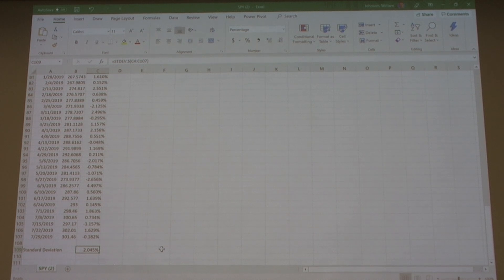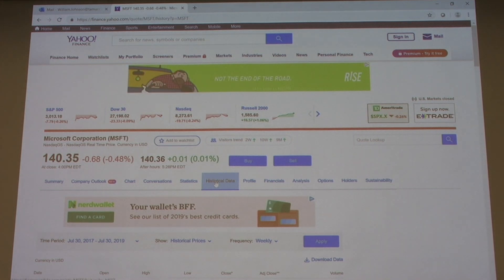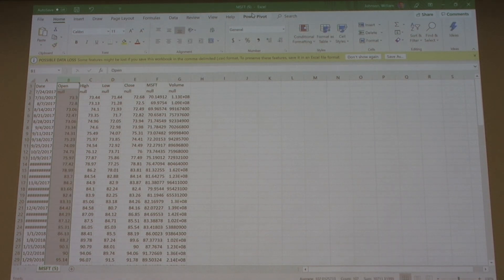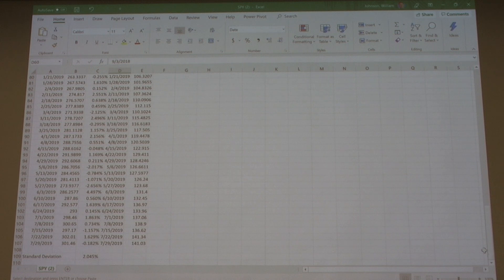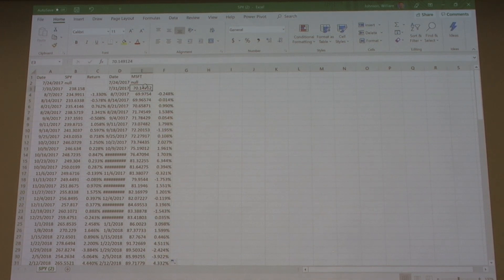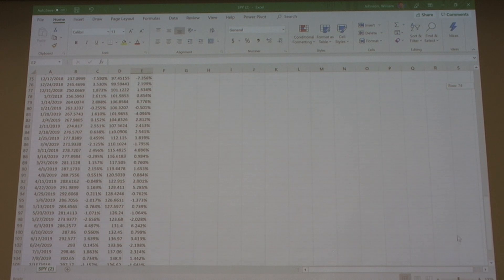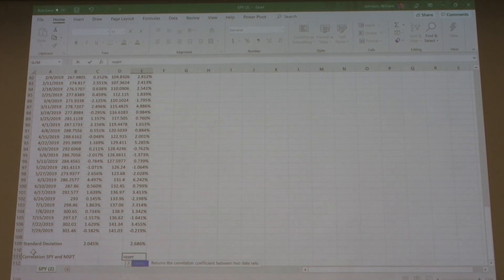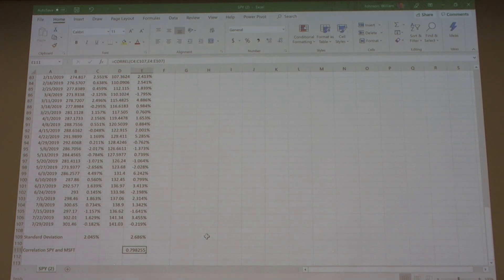How to calculate correlation